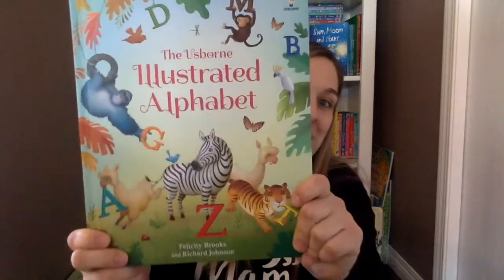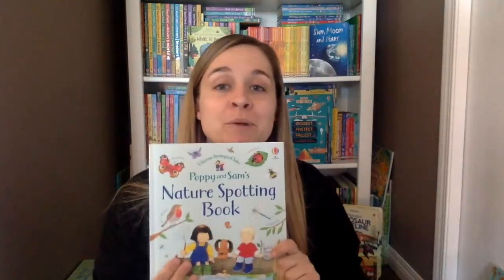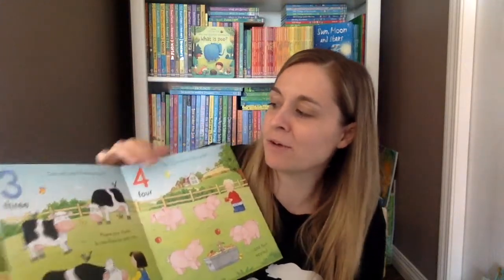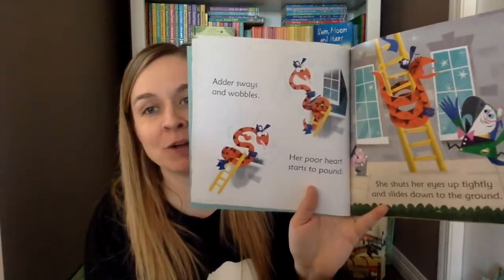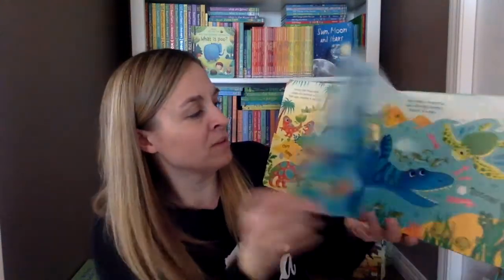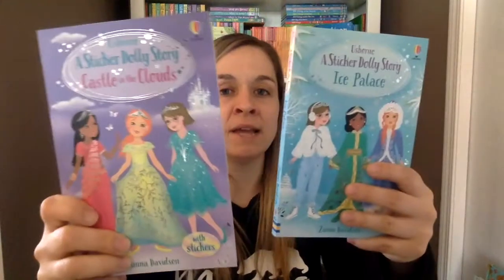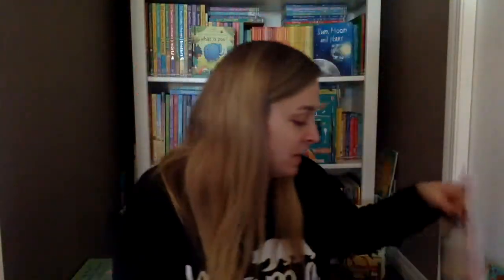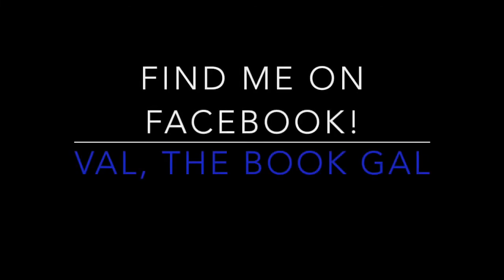Usborne's New Releases for March 2021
Wow!! Check these out. There are soooo many good ones!!